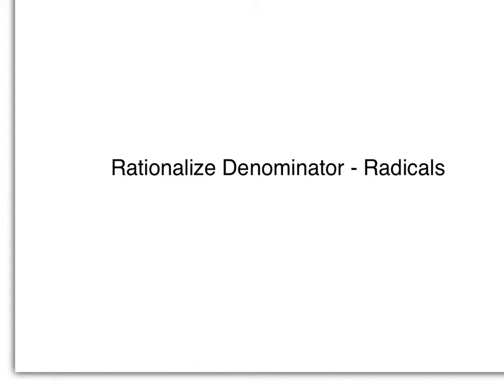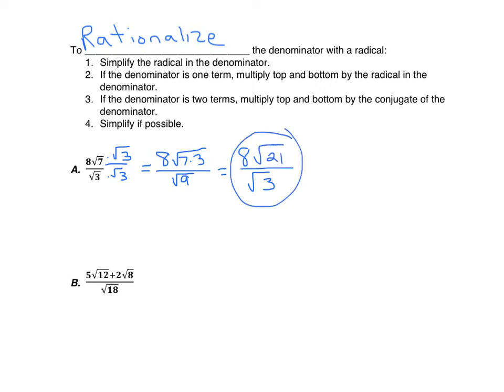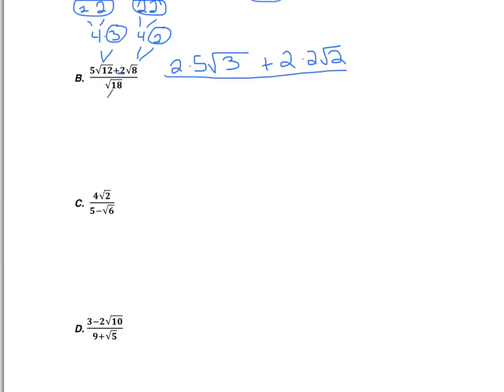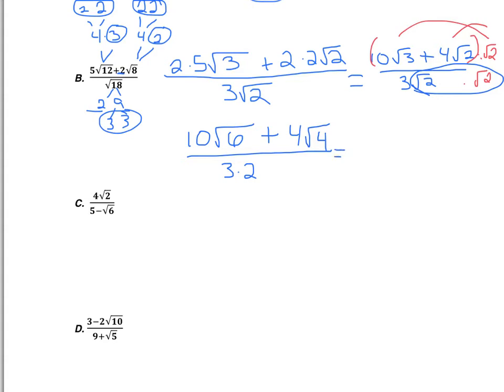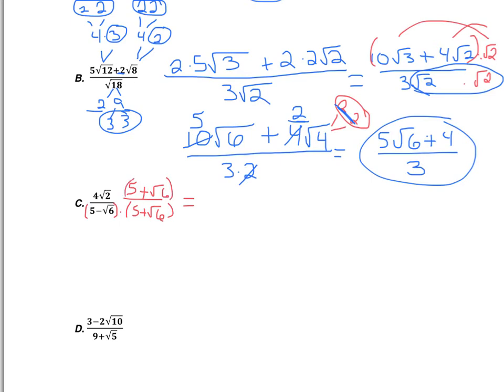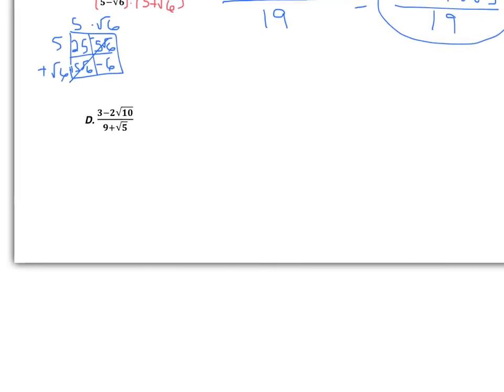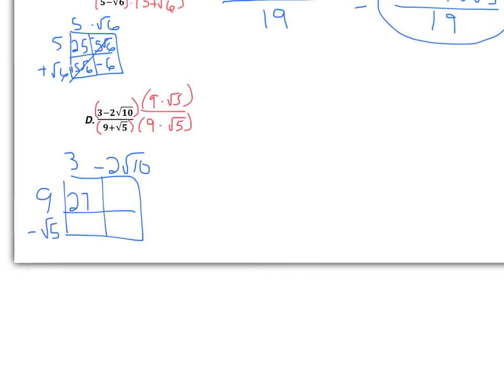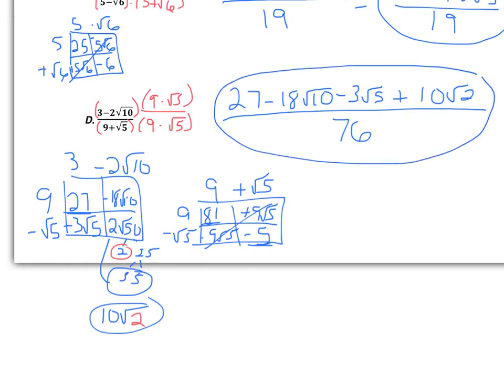Rationalize Denominator - Radicals